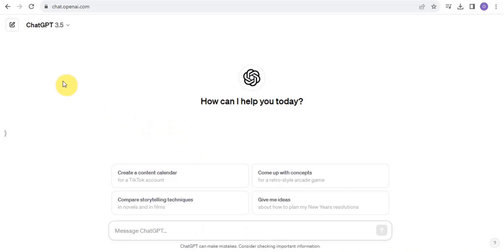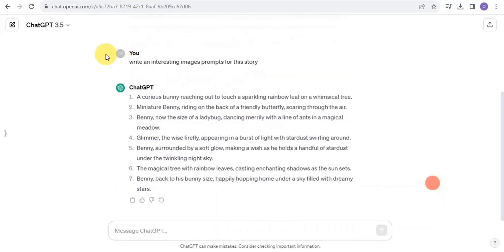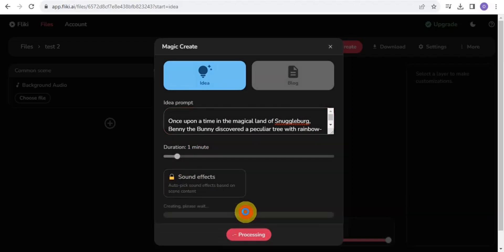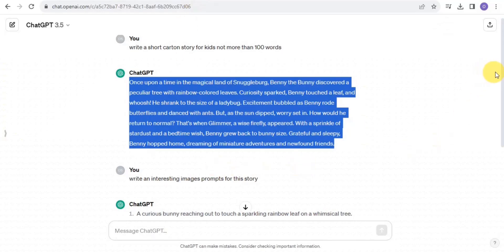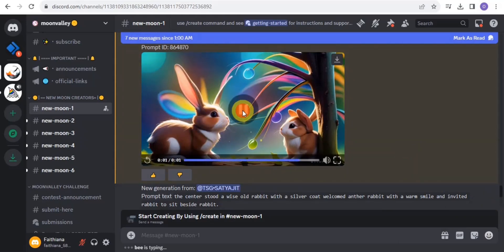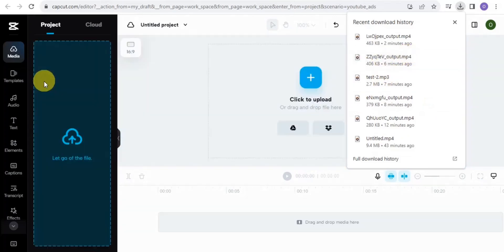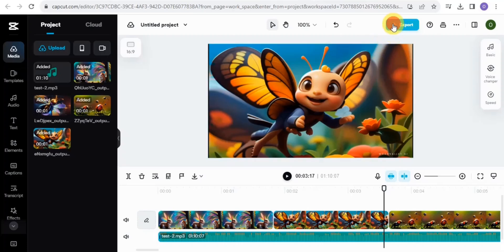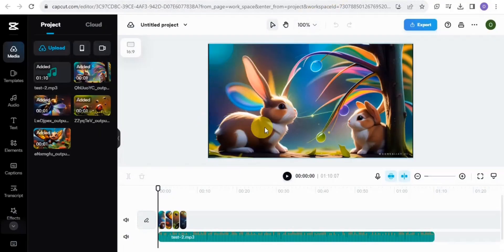Best Free AI Text to 3D Animated Video Generator (YouTube Automation)